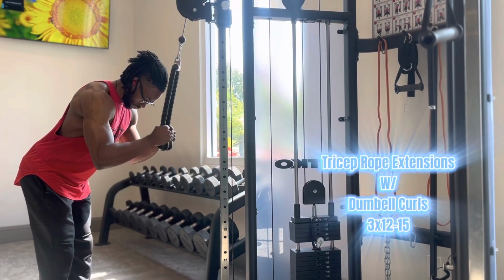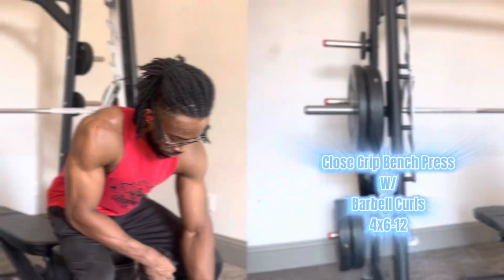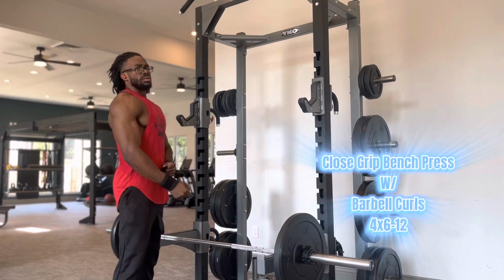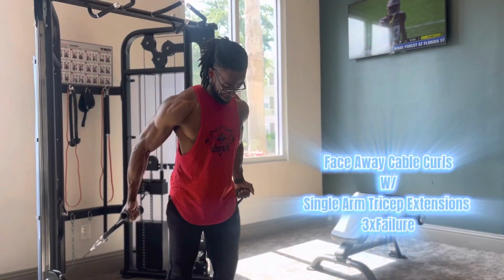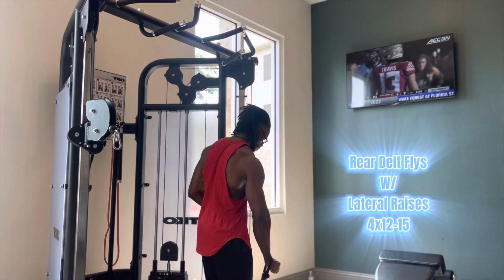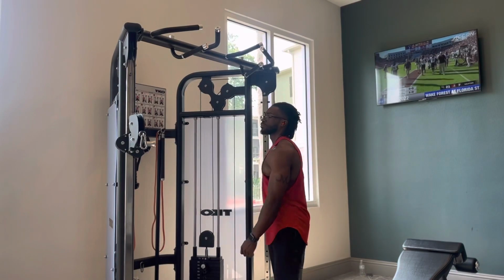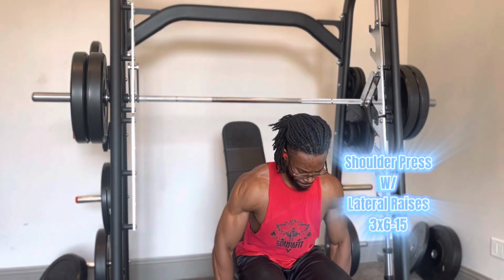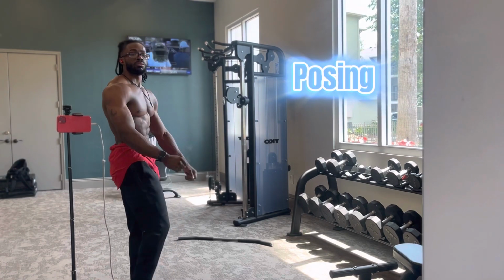Episode 2- Arms n Shoulders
We are now 5 weeks out from NPC Mid Florida Classic where I will debut in my first bodybuilding show.